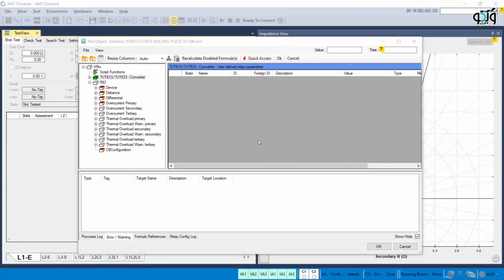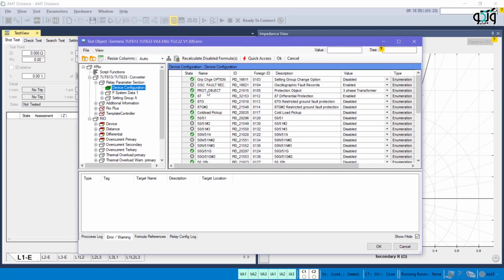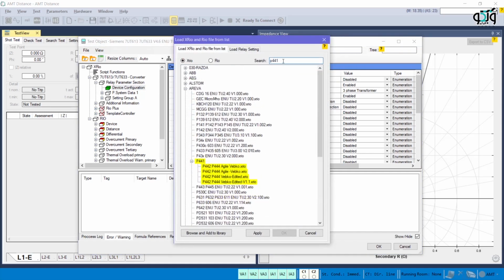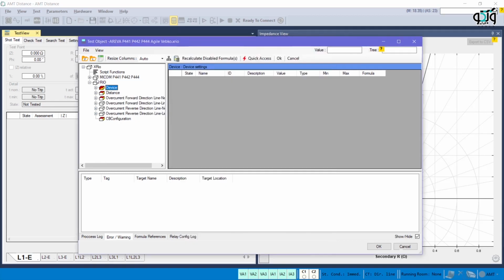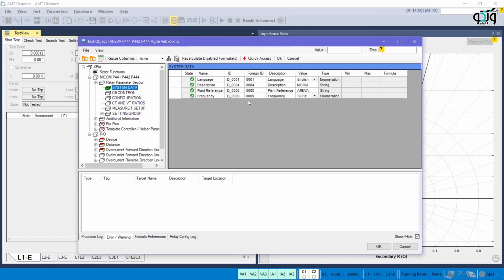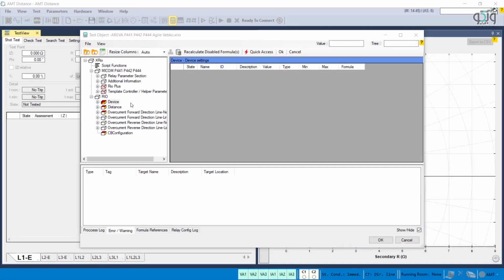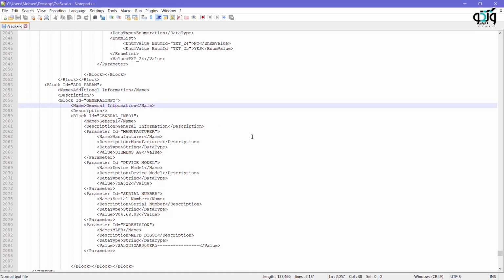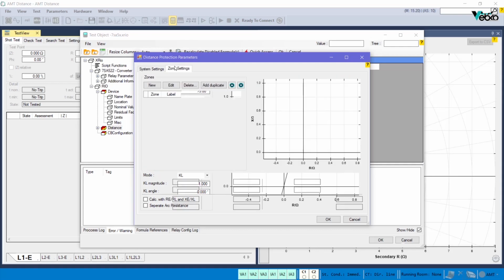XRio and XRio Converter | RELAY TESTER | ELECTRICAL ENGINEER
After getting familiar w, get familiar with the concept of “Name”, “ID”, “Foregin ID” and “Description”.ith “Xrio Converter”, it is necessary to, also...